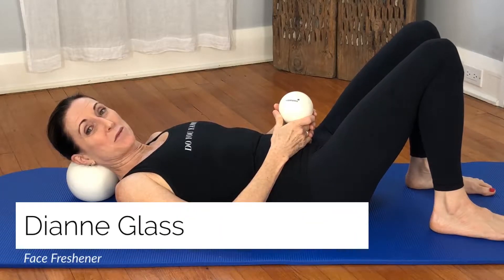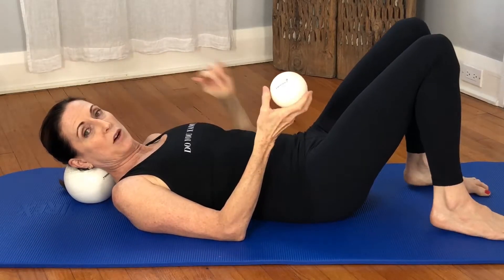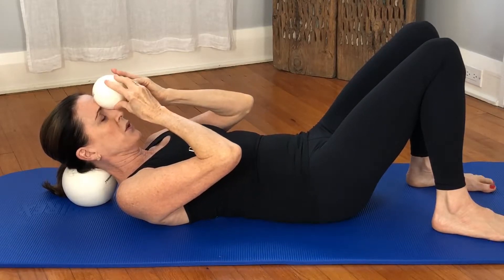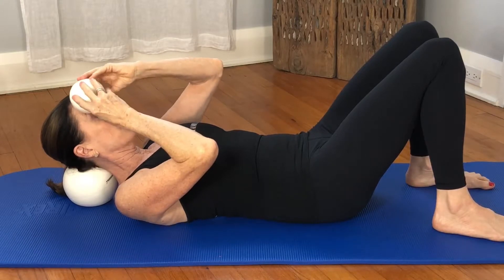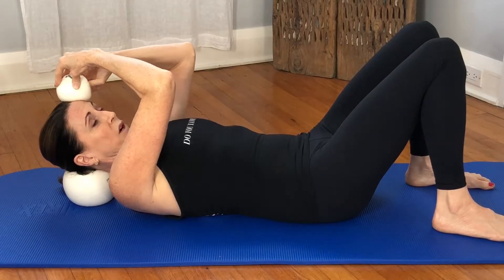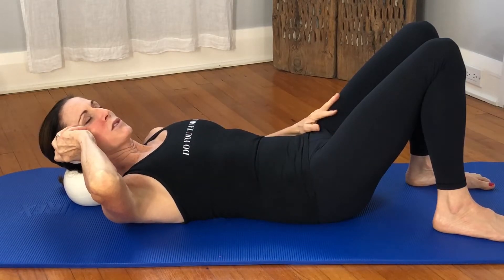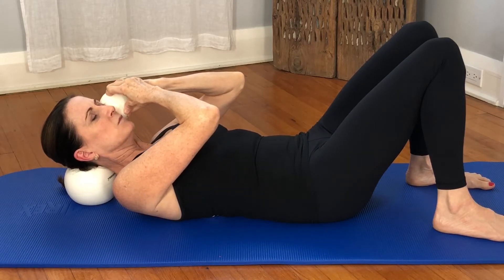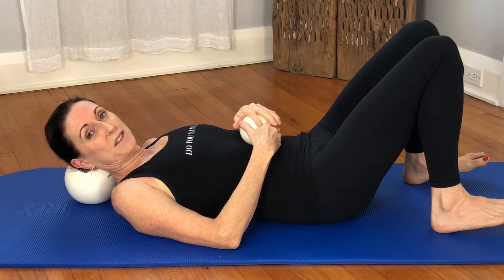Faceball Refresher (2018)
The Yamuna Face Ball Method is a proven-effective, deeply therapeutic toning technique for facial rejuvenation that you can learn to do yourself to counteract the unhealthy effects of aging.
Guided by Dianne Glass, your go-to international teacher & trainer with 25+ years of experience helping 1000’s heal pain and feel better in their body.

Yamuna Body Rolling (YBR) is a whole-body method to relax muscles, tone your body and melt stress. It is a simple, easy-to-learn method using a ball that strengthens, aligns, and relieves stress to get you moving better.

YBR Balls are specially designed to target those hard-to-get-at places in your body. From your feet to your face, you can feel better and move with ease.

YBR is a fresh approach to opening and strengthening your body. YBR will give your body correct alignment and free its energy, all while giving you a complete workout that increases your core strength and tones your muscles.

As a non-impact technique to achieve both fitness and wellness, the concept of Body Rolling is quite simple: your body weight sinks into the ball as your body elongates; this creates traction that allows a deep release giving you the benefits of a full-body fitness workout, yoga, massage, and healing — all rolled into one.

Any questions? Ask in the comments and Dianne will answer.